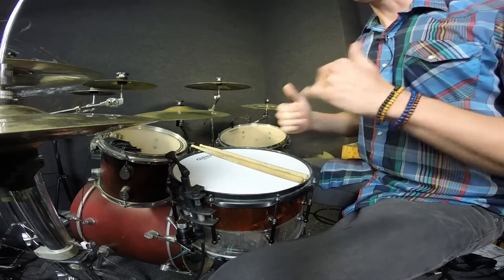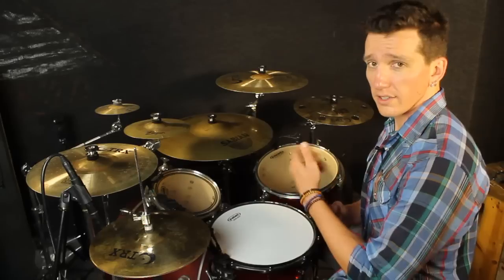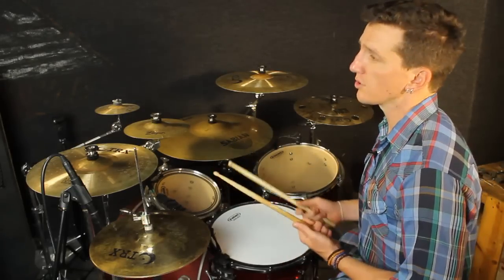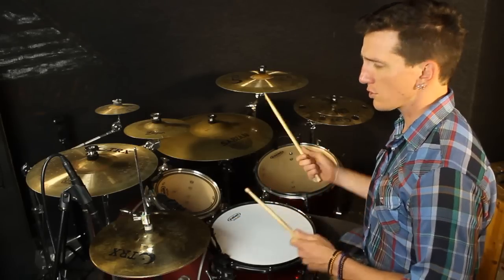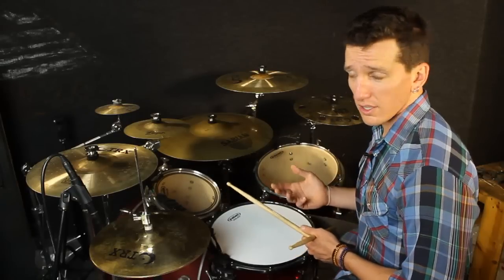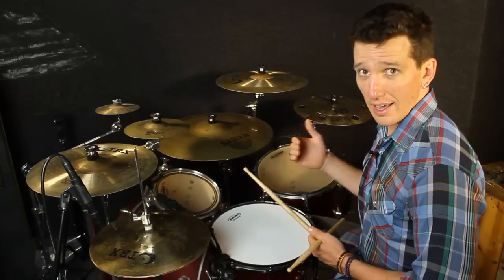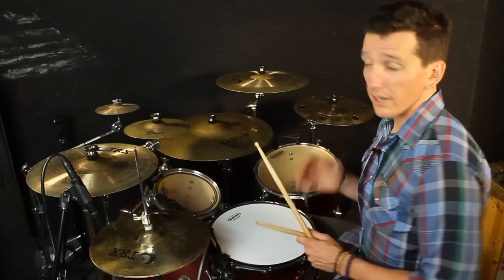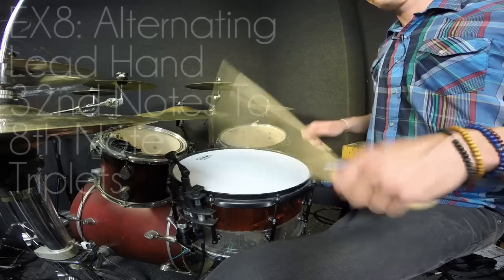8 Tips For Building Hand Speed - Drum Lessons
DRUM LESSONS
In this drum lesson we'll go over 8 of my favorite methods for building hand speed on the drums. For more tips on this subject go to: